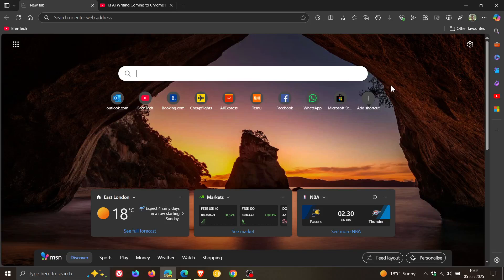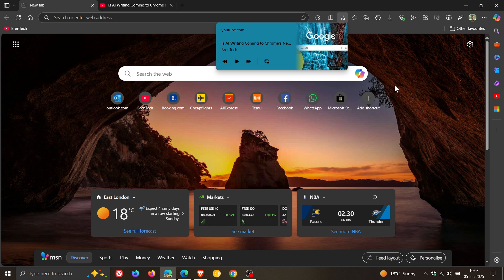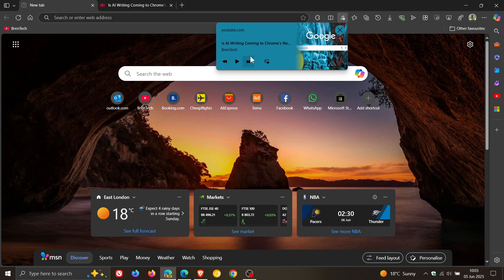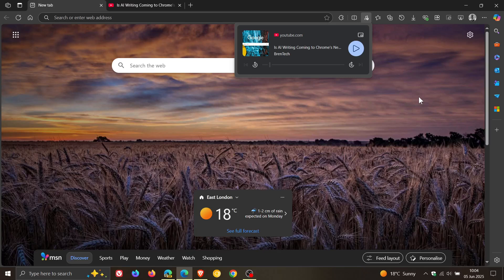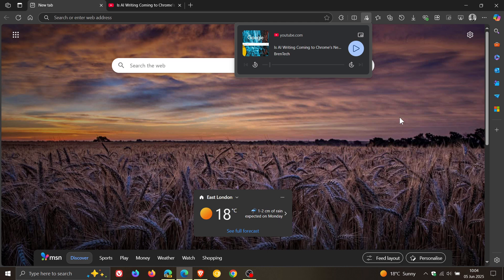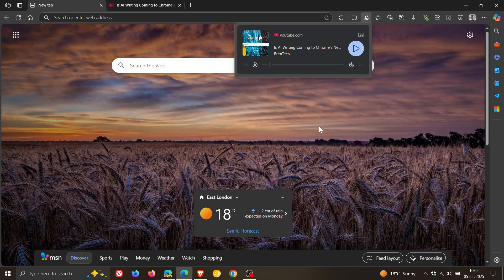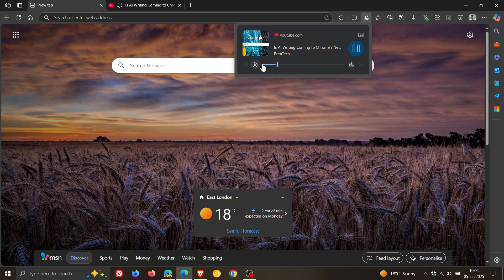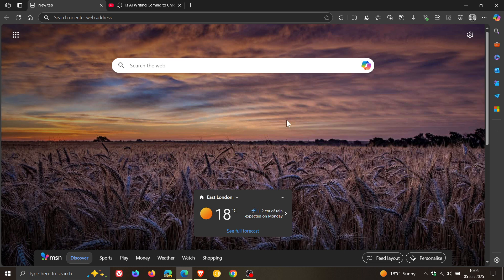'Global Media Controls' are BACK in Edge! (But I'm not Holding my Breath)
Global media controls provide a toolbar button that, upon clicking, display a flyout with a list of all currently playing media sessions in the browser and playback controls for each session.